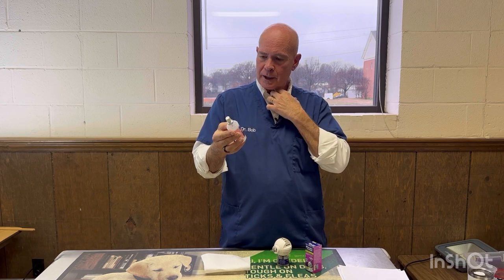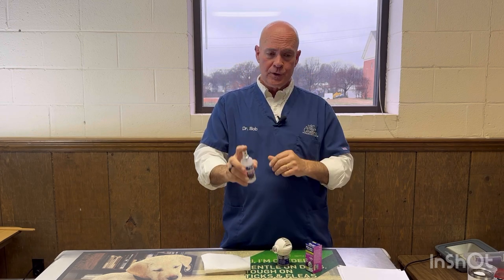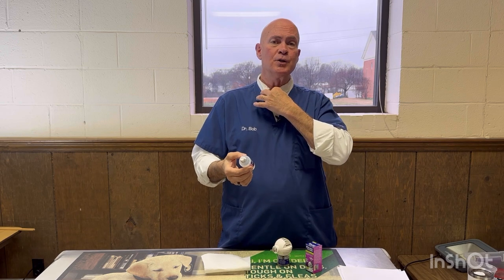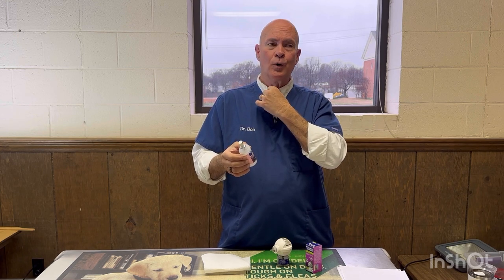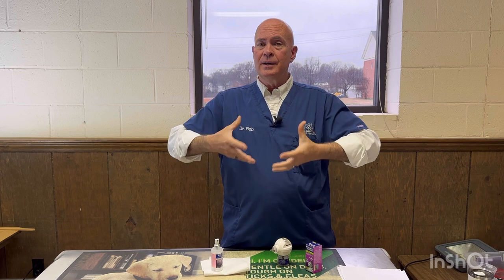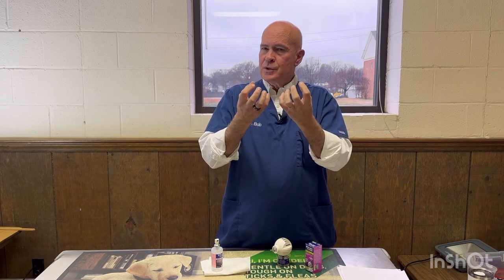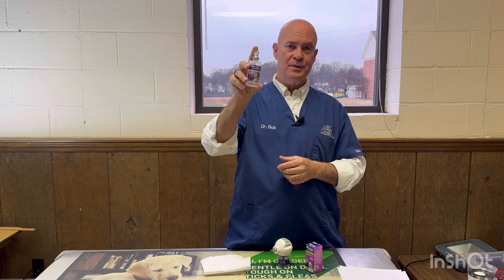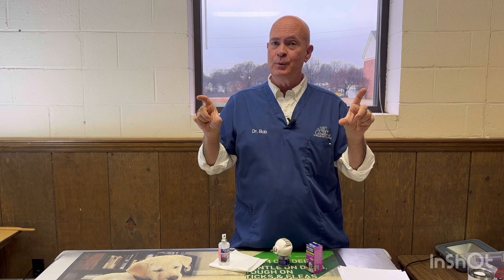Getting your cat to a clinic